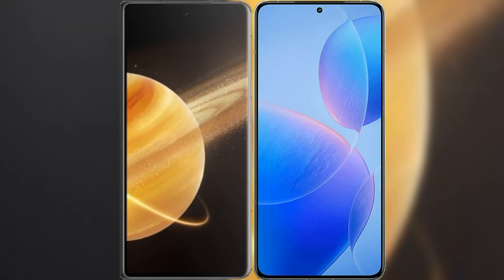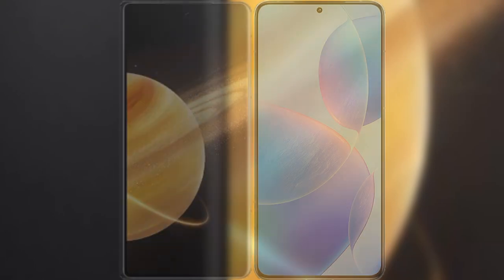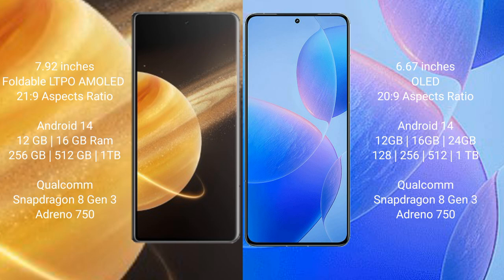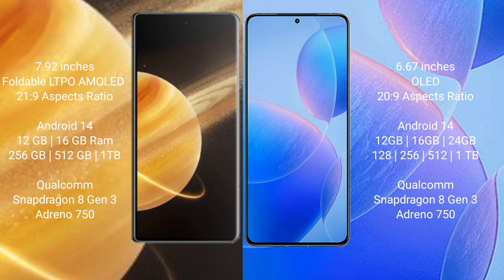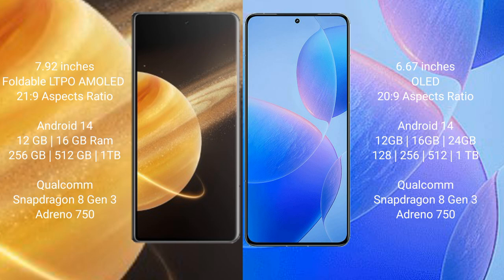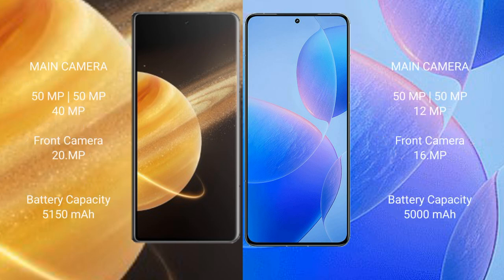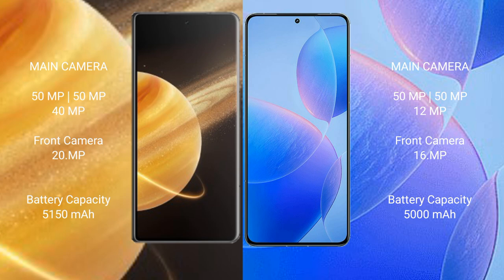Honor Magic V3 vs Redmi K70 Pro Review